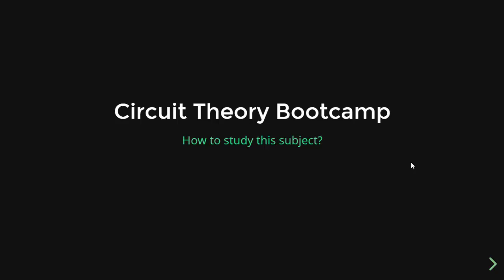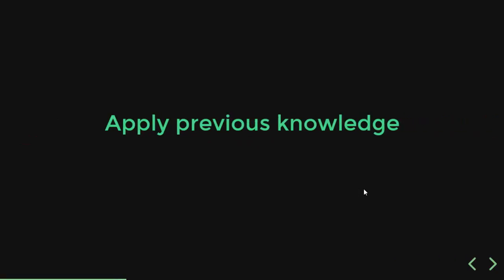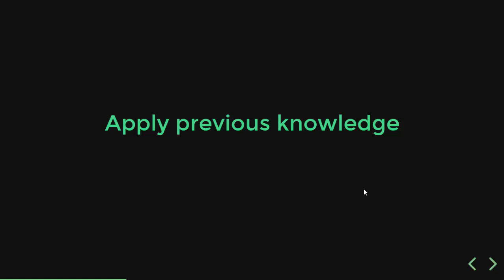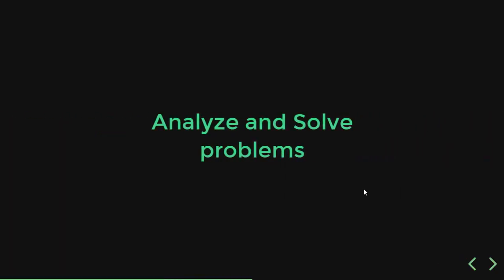Introduction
Circuit Theory - Introduction